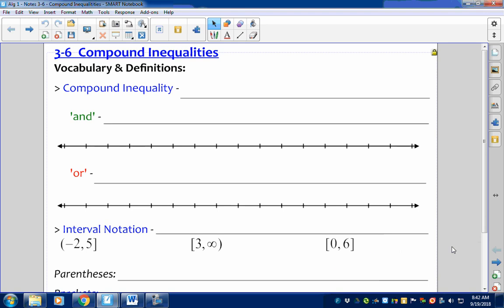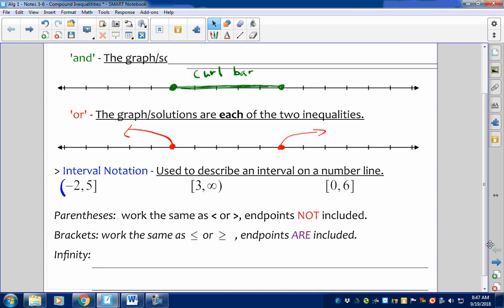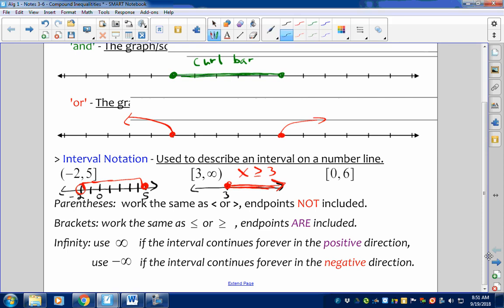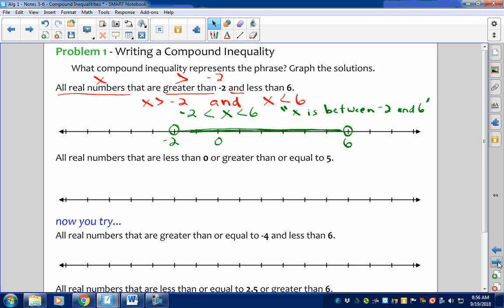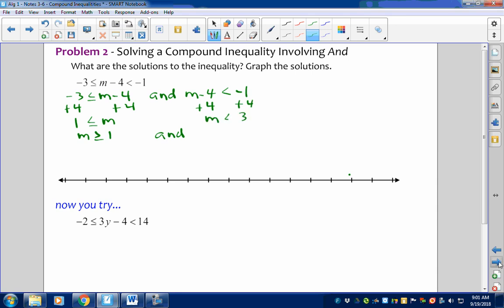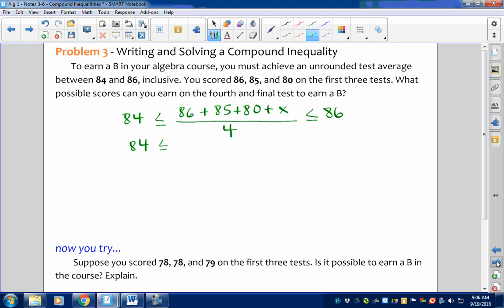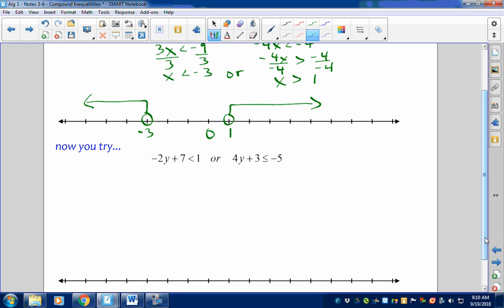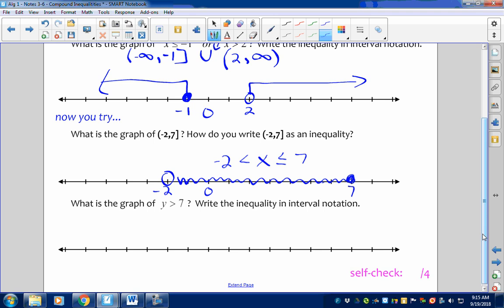3 6 Compound Inequalities